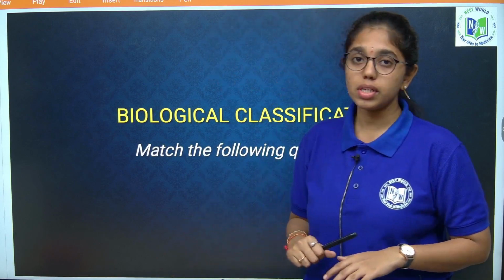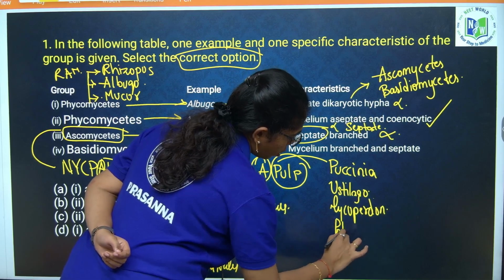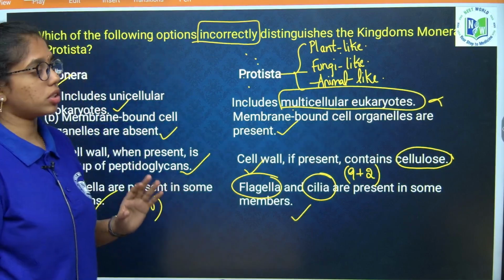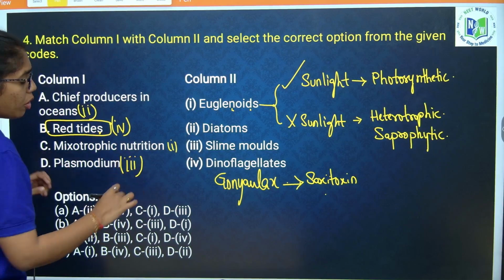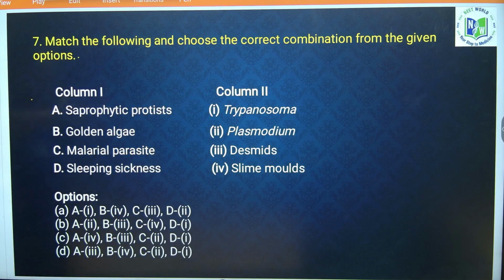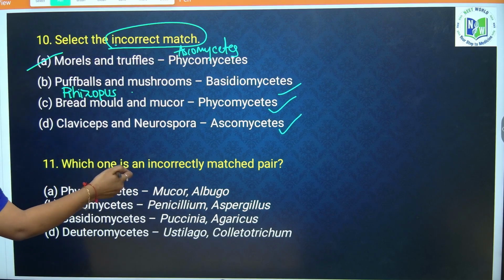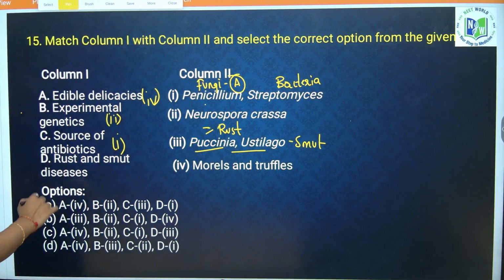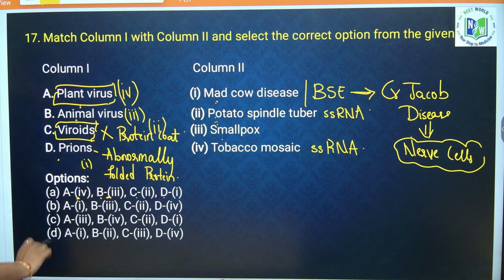I MASTERED NEET 2025 With My PROVEN Biological Classification Strategy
and send a message 'MOCK 2025". In this session, Sai Prasanna, a Biology Star Educator at Neet World, will guide you through Biological Classification, an essential topic for NEET 2025 & EAMCET. Understanding this classification system is crucial for answering Match the Following, Assertion-Reason, and Conceptual Questions in the exam.

✅ Kingdom Classification: Monera, Protista, Fungi, Plantae, Animalia
✅ Key characteristics and differences between each group
✅ Unique features of Archaebacteria, Eubacteria, Cyanobacteria
✅ Concept-based MCQs and Match the Following Questions
✅ Exam tricks to solve classification-based questions faster

Biological Classification is a high-weightage topic in NEET & EAMCET. Sai Prasanna simplifies it with detailed explanations, diagrams, and memory tricks to help you retain information and answer exam questions with confidence!

🎯 Stay ahead with expert lectures, study strategies, and exam tips for NEET 2025 & EAMCET
🌐 Visit neetworld.in for premium coaching, test series, and study resources